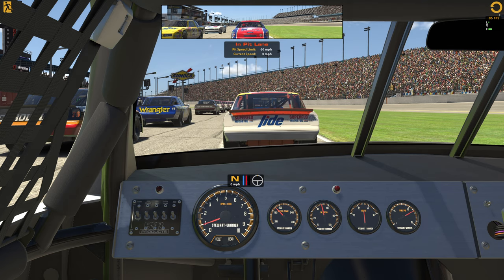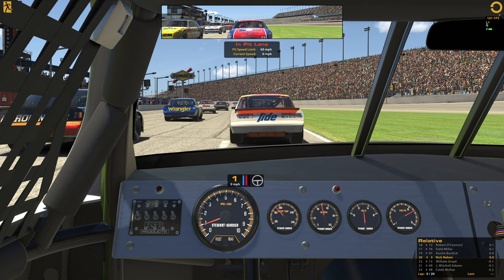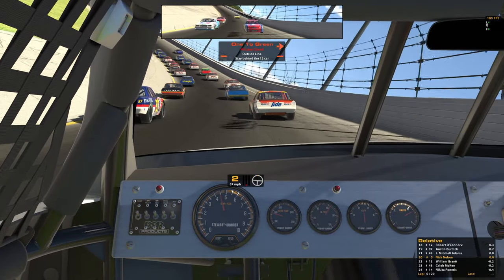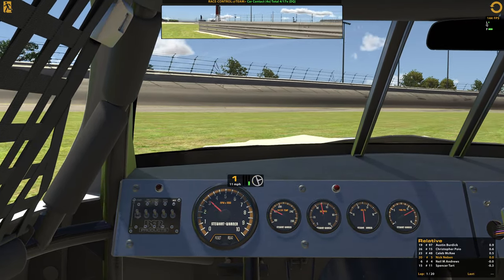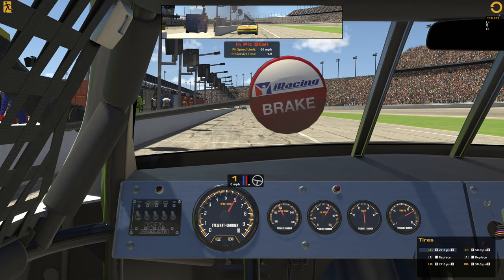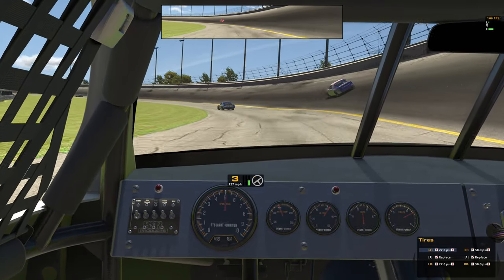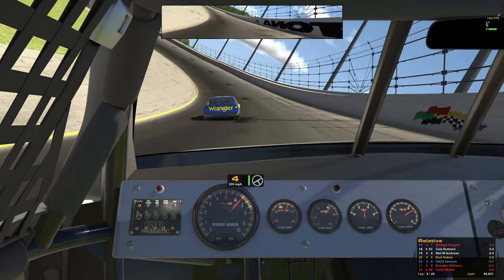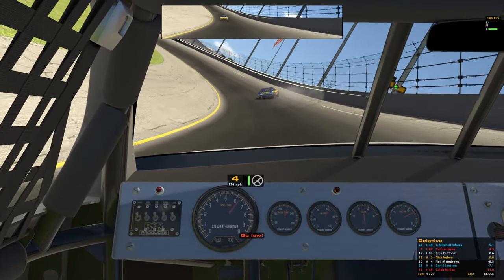1987 NASCAR Legends - Daytona - iRacing